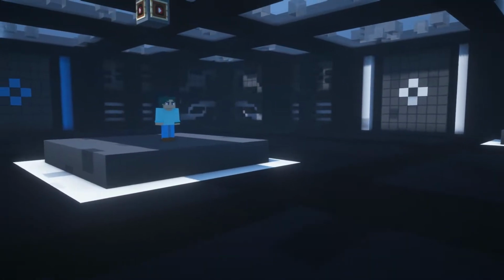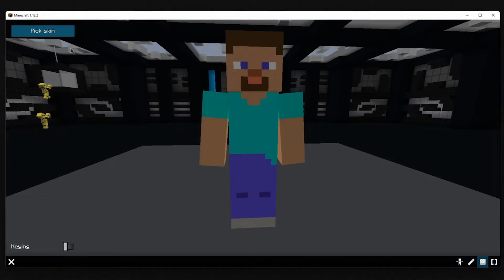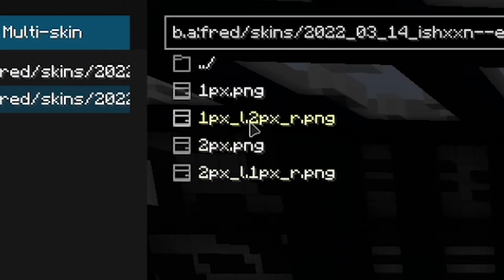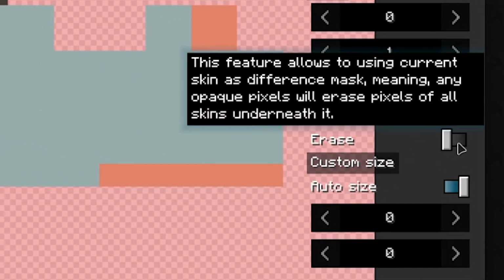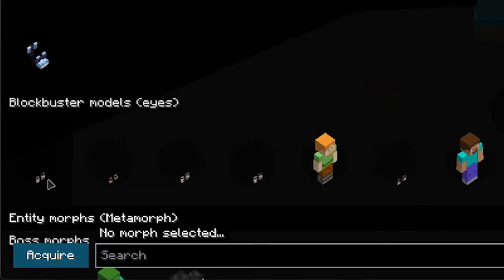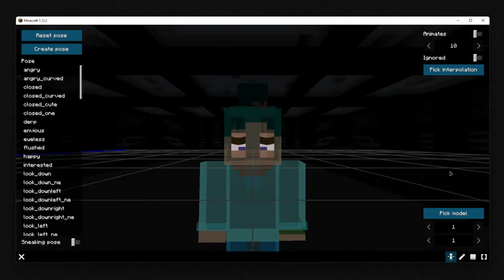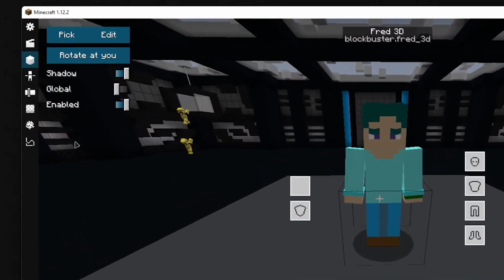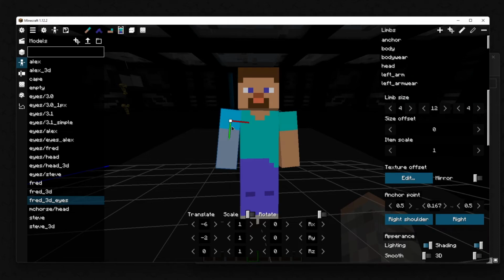EYE RIG 3.0/3.1 in Blockbuster Mod | BBS Inside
Like in our previous episode, this tutorial presents Eye Rig versions 3.0 and 3.1 for the Minecraft Blockbuster Mod.

▬▬▬▬▬ TIMESTAMPS ▬▬▬▬▬
0:00 ➤ Intro
0:15 ➤ Preparing Your Morph
1:22 ➤ Adding and Posing Eye Rig
2:21 ➤ Removing Empty Head Space
3:27 ➤ Outro

▬▬▬▬▬ VIDEO ID ▬▬▬▬▬
ID: BB 2b-2